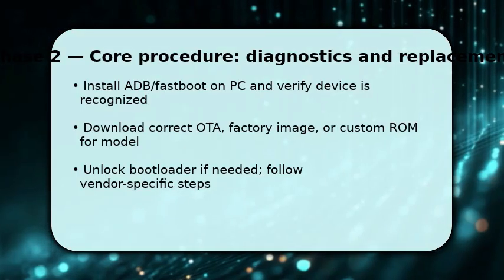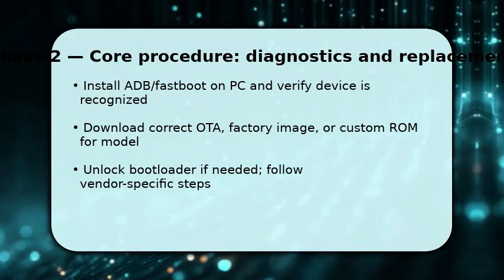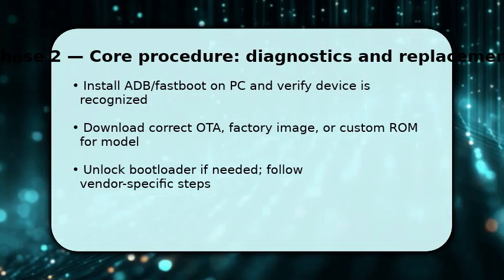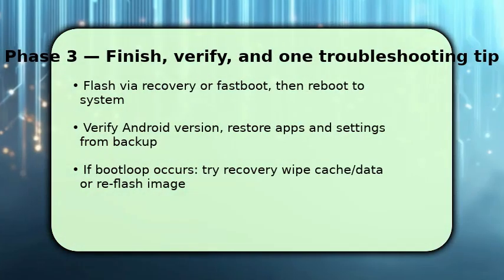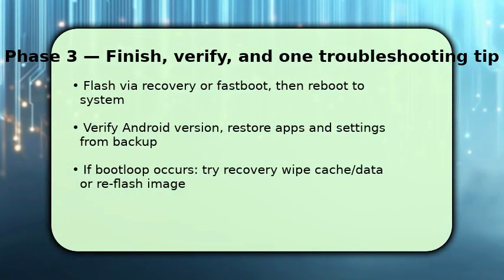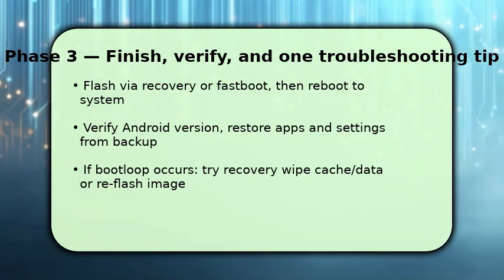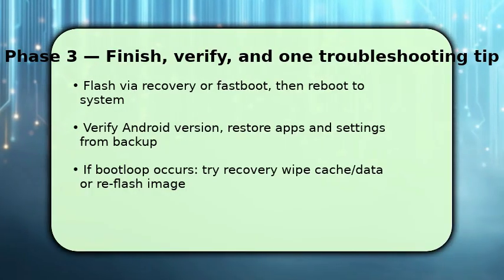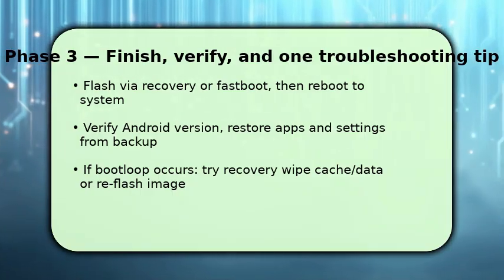How to Update Android Version in Old Phone - Full Guide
How to Update Android Version in Old Phone - Full Guide | 🔒 Surfshark VPN Deal — Stay private and secure. $1.99/mo + 3 Months Free ▸

Discover the essential steps to update your Android version on an older phone. This comprehensive guide covers everything from checking system requirements and compatibility issues, navigating through device settings, downloading necessary updates manually or via Wi-Fi, installing them safely without losing data, troubleshooting common problems during installation, and ensuring a smooth experience post-update.

Update Android version, Old phone update guide, Android system requirements, Device compatibility issues, Downloading software updates for older phones, Installing on outdated devices, Troubleshooting during device upgrade, Post-update experience